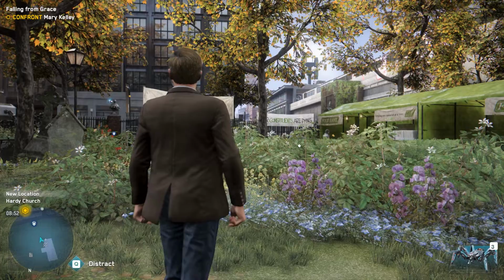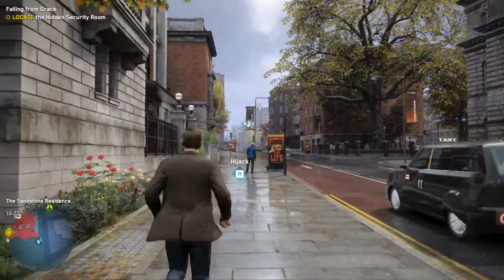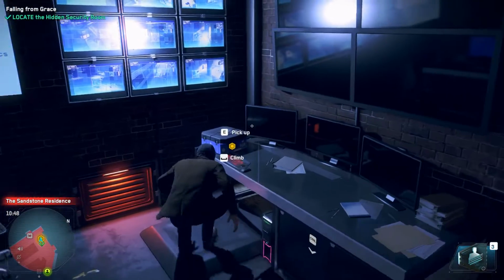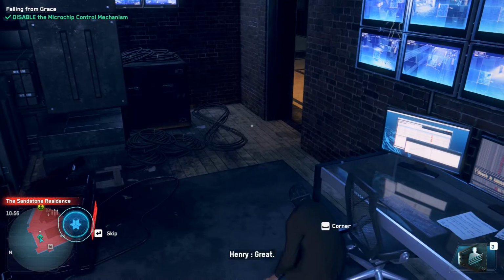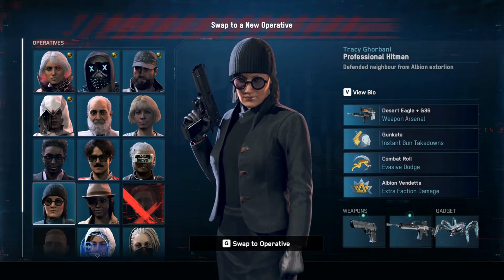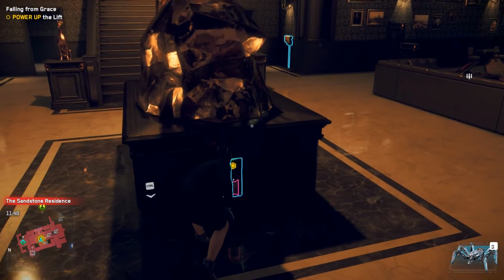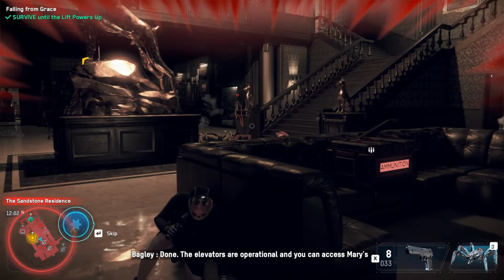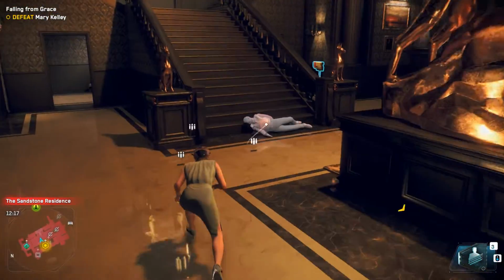Let's Play Watch Dogs Legion (49) Falling from Grace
Hi everyone! In today's episode we complete the Mary Kelley story campaign with "Falling from Grace". We infiltrate the Sandstone Residence, locate the hidden security room and confront Mary Kelley.